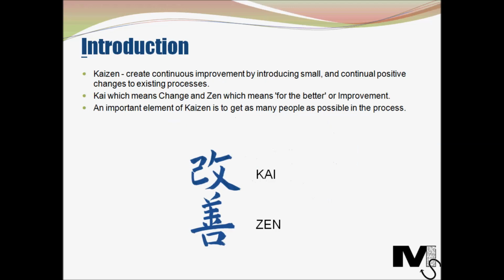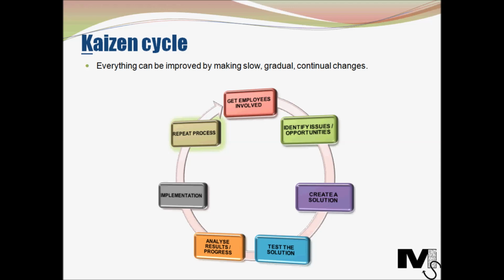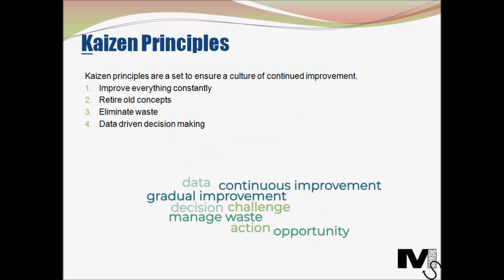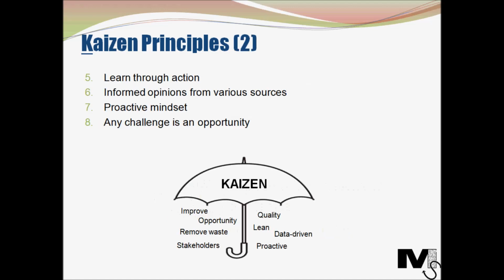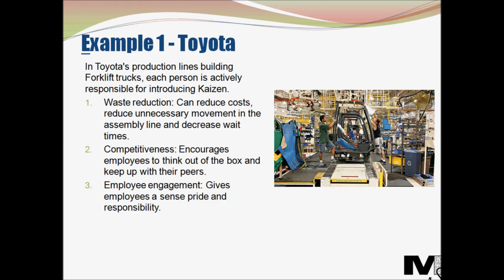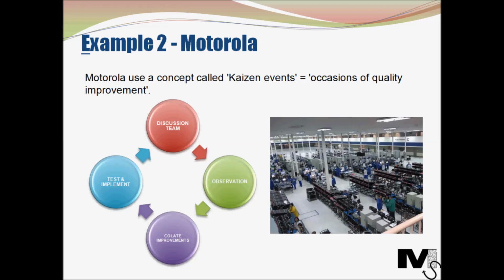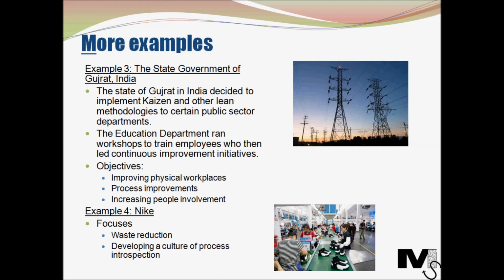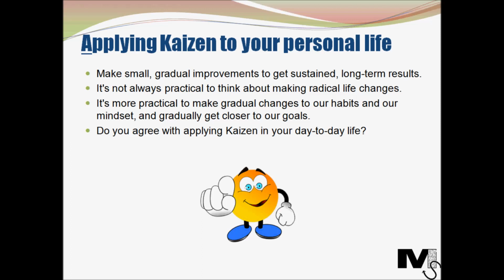KAIZEN Explained with Real-Life Examples - Simplest Explanation Ever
What is Kaizen? How do top companies use Kaizen? How does Kaizen work? What are the principles of Kaizen? Can Kaizen be applied to everyday life?
Find out the answers to all these questions in this simple tutorial.